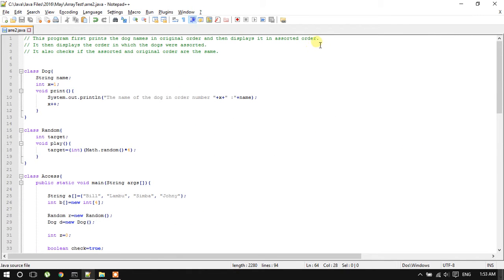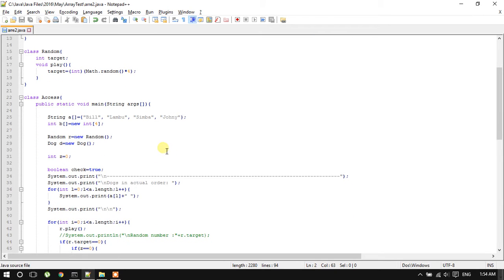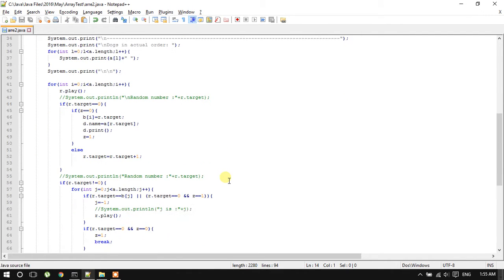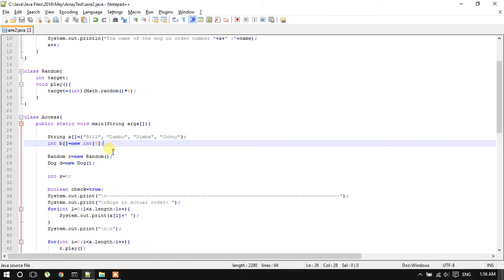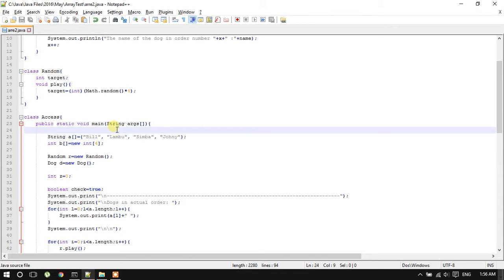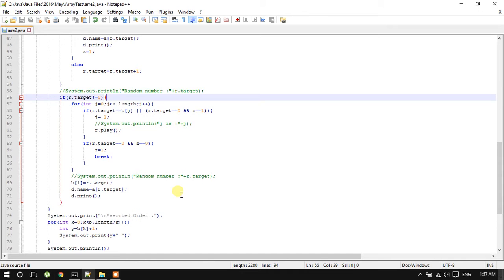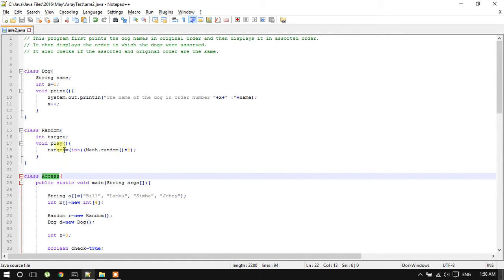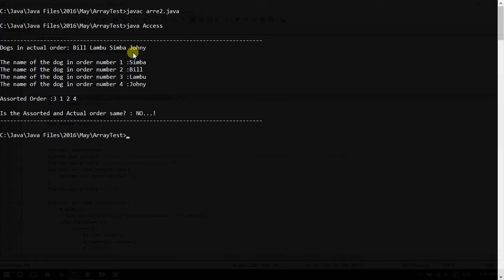Java - Dog Names in Random Order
// This program first prints the dog names in original order and then displays it in assorted order.
// It then displays the order in which the dogs were assorted.
// It also checks if the assorted and original order are the same.